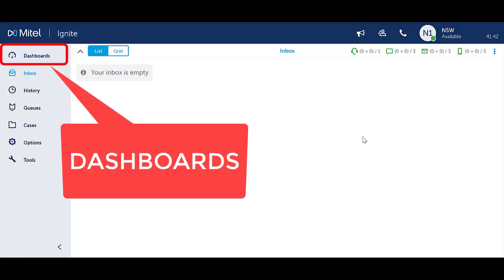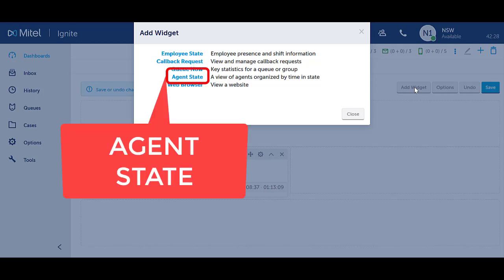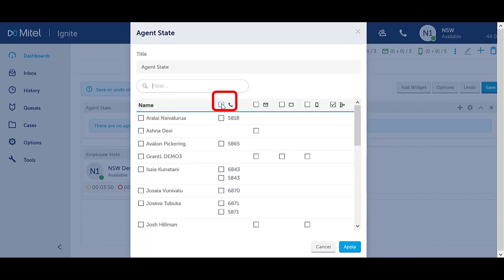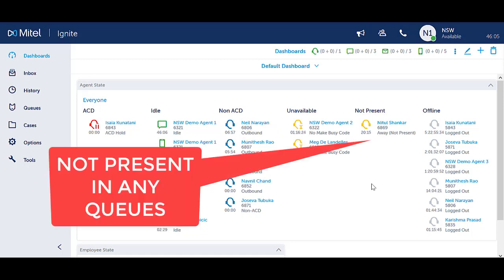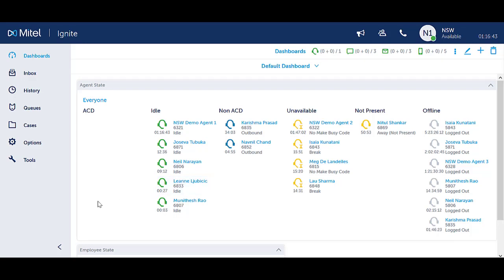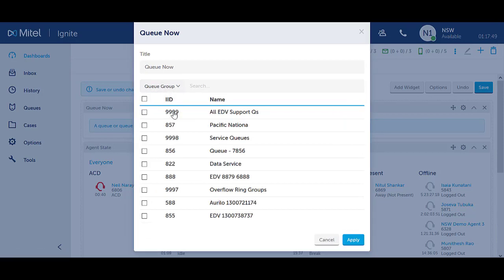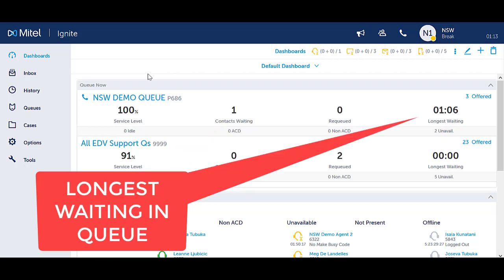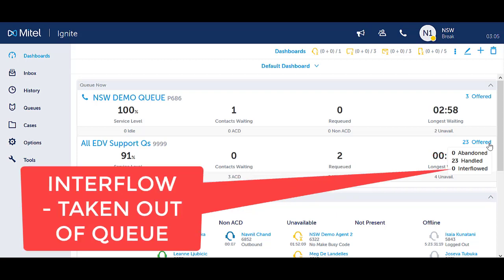Ignite Contact Centre Agent - Dashboards - Create Edit - Agent State & Queue Now